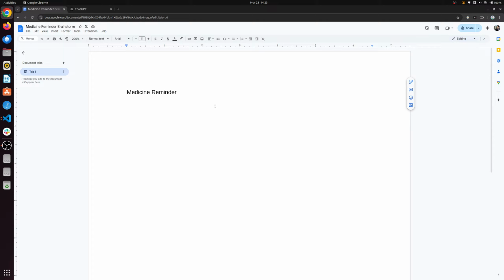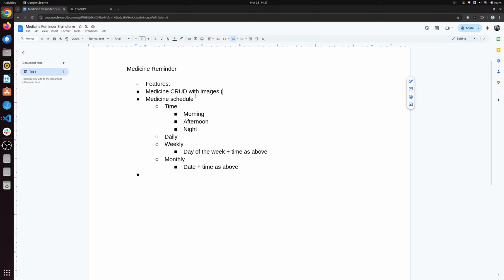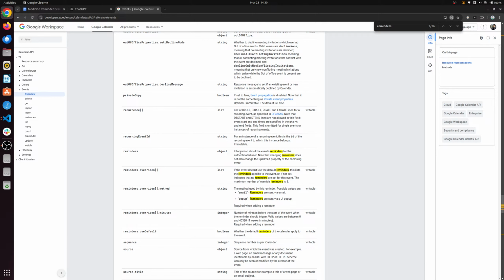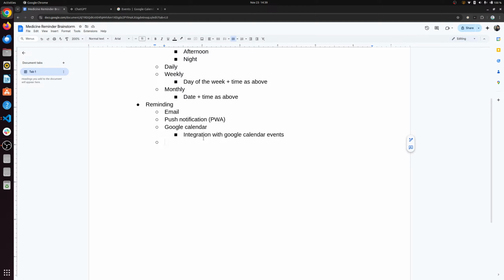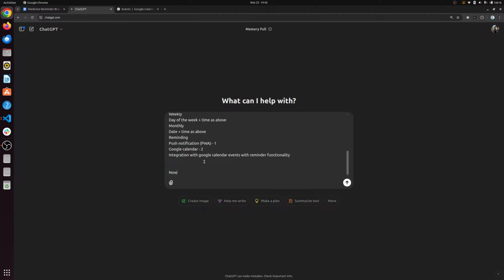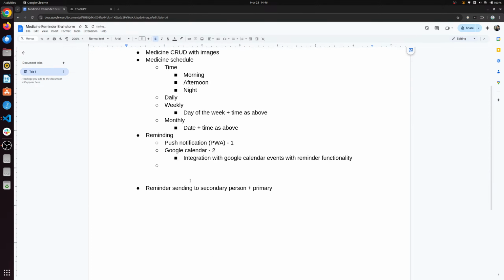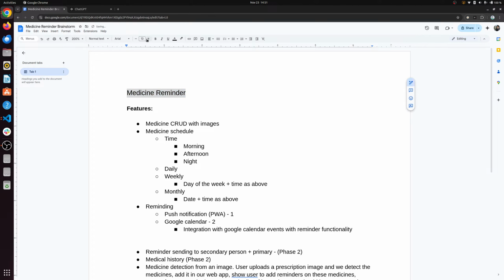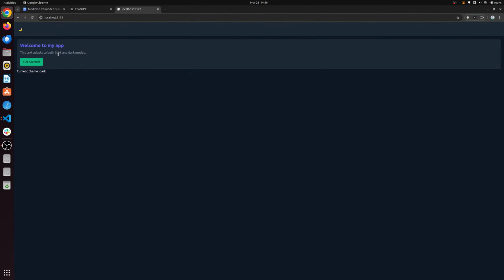Spending weekend with a sip of code and brainstorming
Hey everyone, This is gonna be my first stream. I have not thought much. I have got some time free with me so I thought why not try this once. I can share my vs code live server and we can collaborate on stream and let's build something interesting